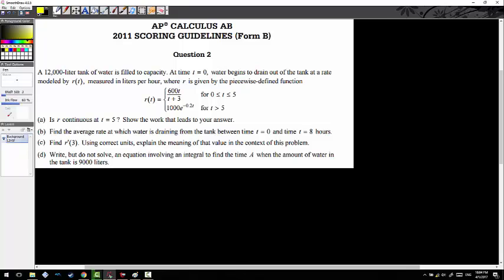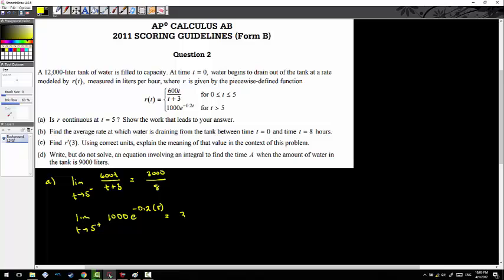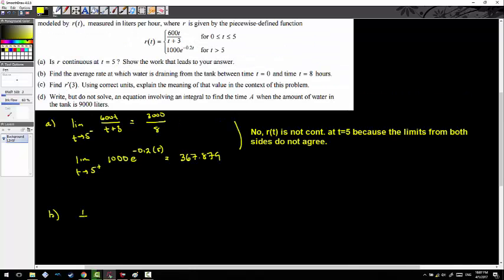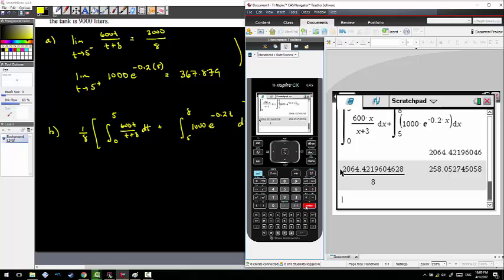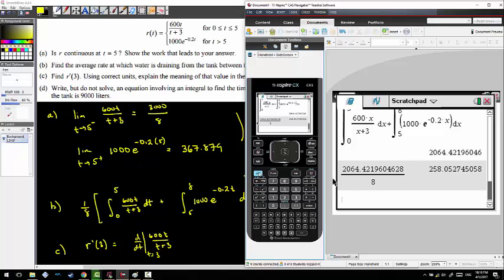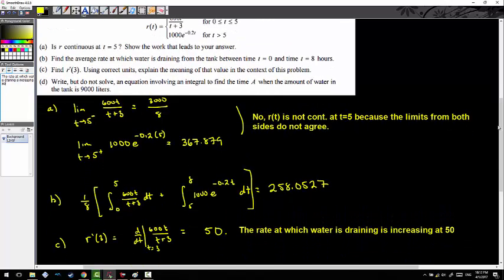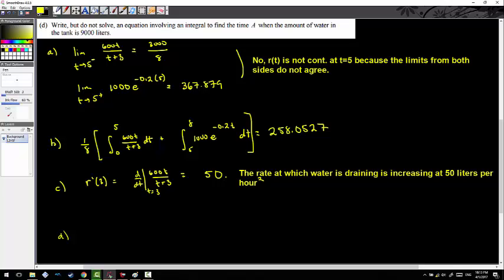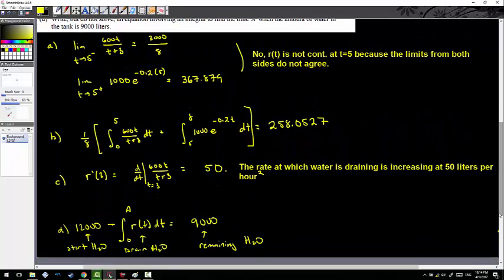FRQ 3 2011B Piecewise Drain